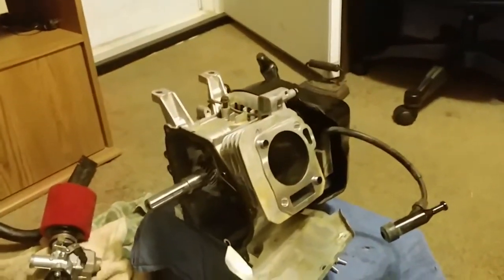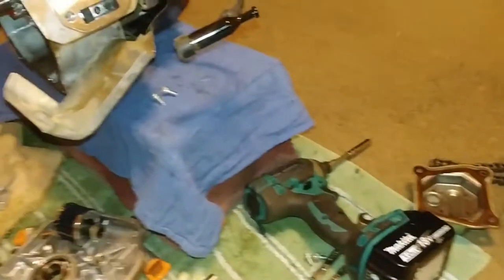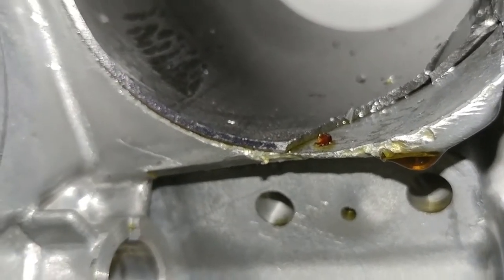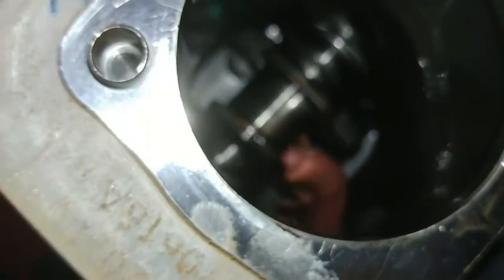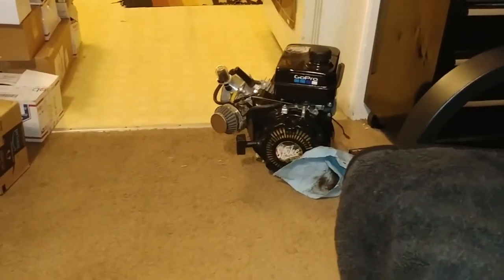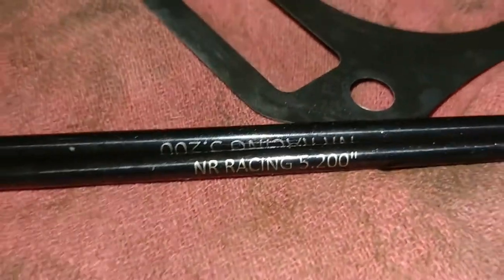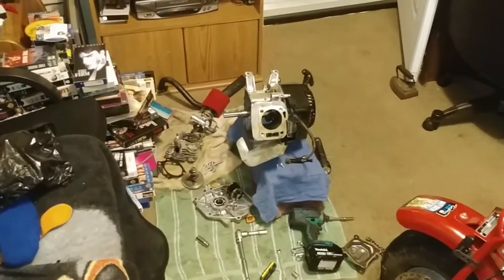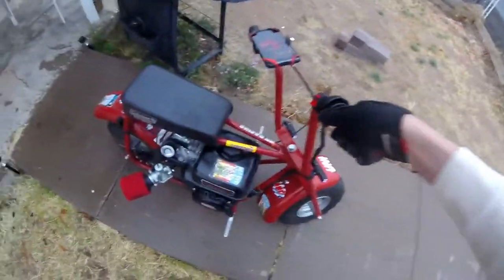new engine swap on the coleman ct 100u quick fix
stock piston rod wore out so i did a quick engine fix and put the ARC piston performance rod back in it 1,000 dollar bike no joke look up stage 3 predator engines